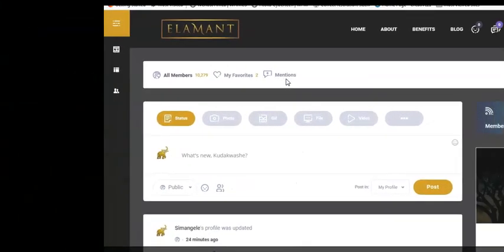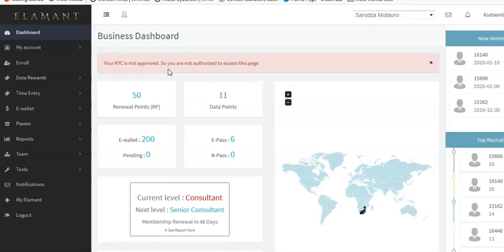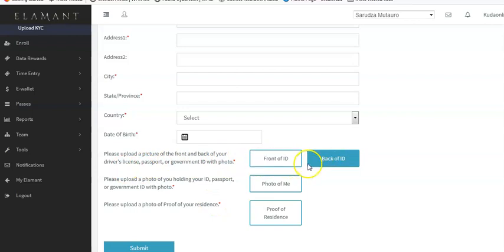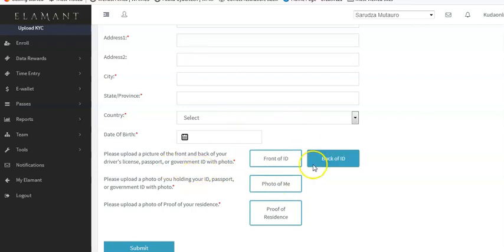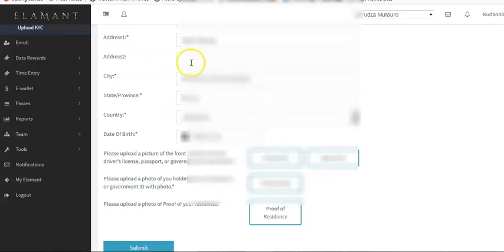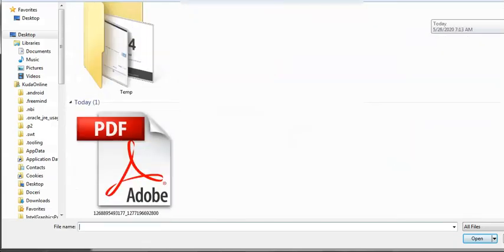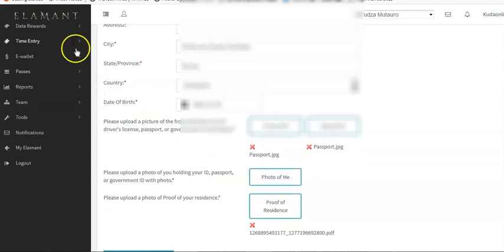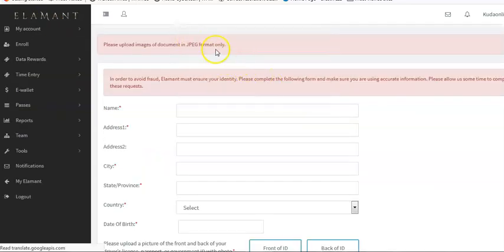How to upload KYC on Elamant Website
Guide to upload KYC on elamant membership. In order to receive funds from the company, we must verify your identify to protect against fraud and bad actors. This page allows us to do just that. You must fill out your KYC form, submit, and wait while we process your identity.

I invite you to be part of our team. See the bonuses that we have for you